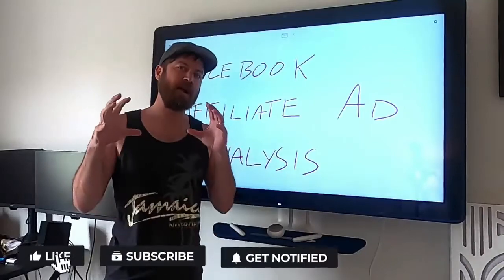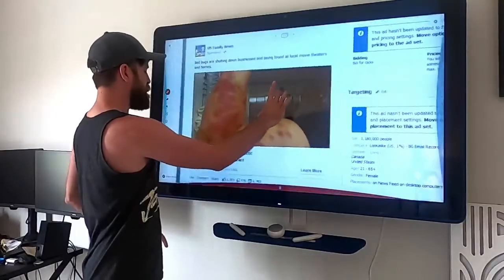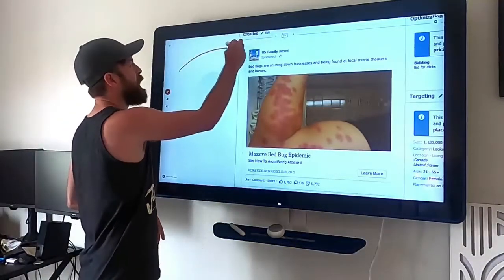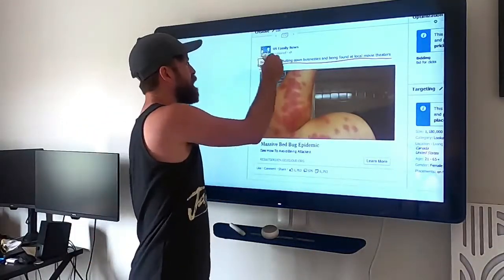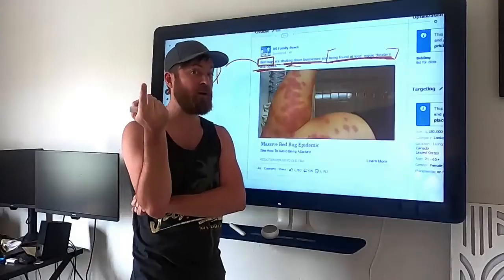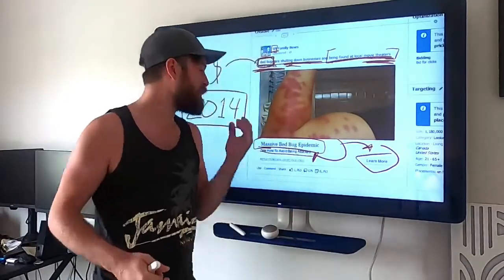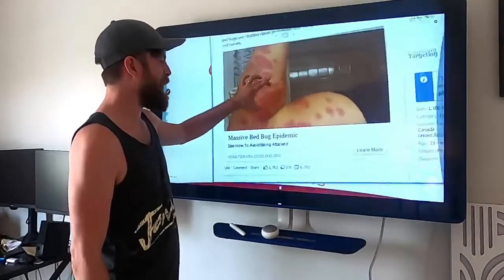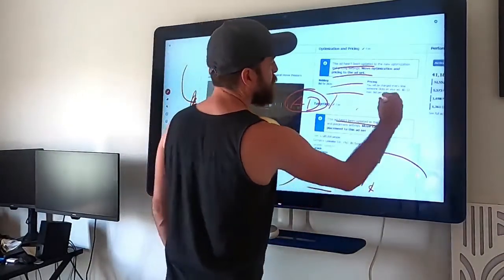Facebook Affiliate Ad Analysis (See My $5,000 Per Day Ad) Make Money Online 2020 Legit John Crestani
Thank you to the Video Creator Mr. John Crestani. Salute Sir!!!

Secret Earnings